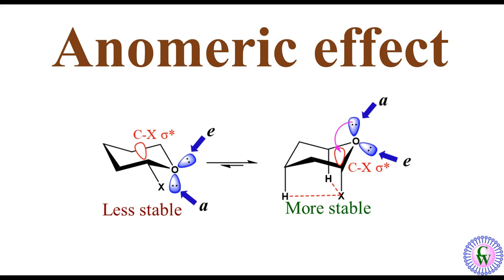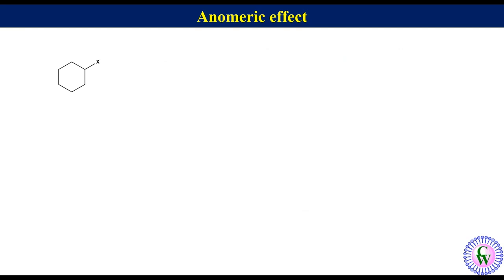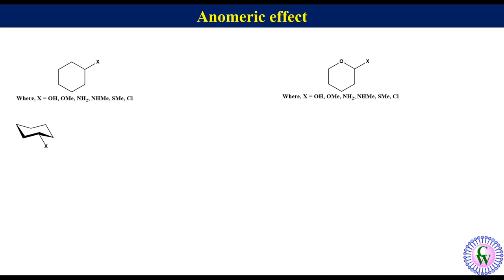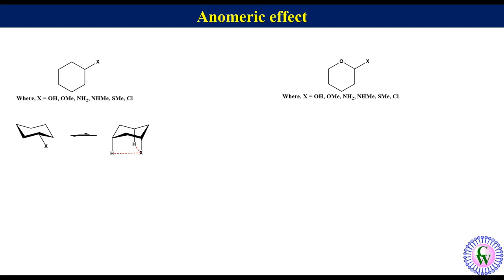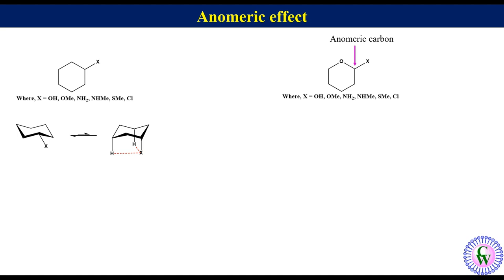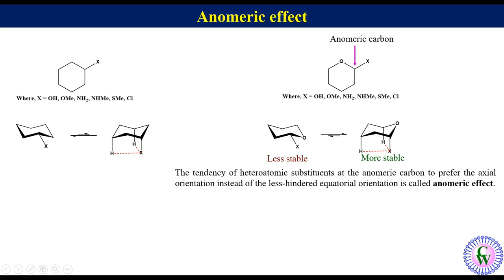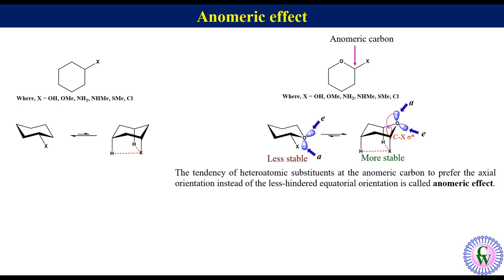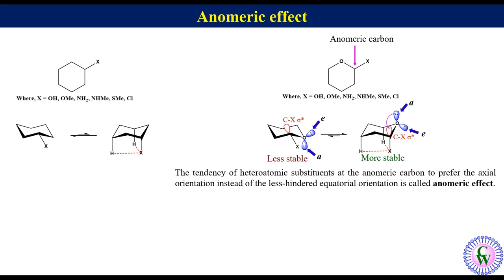Anomeric effect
This video deals with the anomeric effect which is found in carbohydrate chemistry and chemistry involving six membered ring having heteroatoms.
Anomeric effect in carbohydrate
Anomeric effect in heterocycles
Anomeric effect in stereochemistry
Anomers